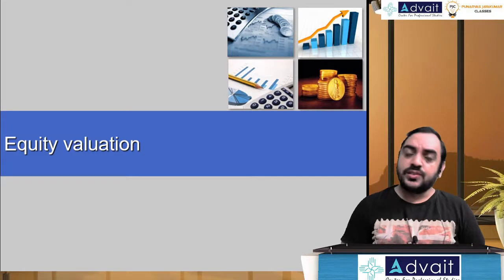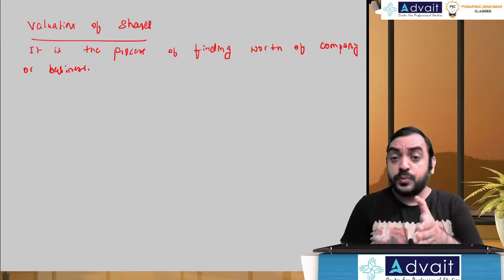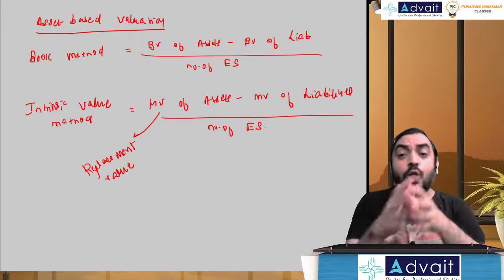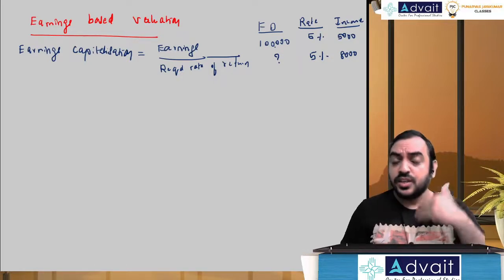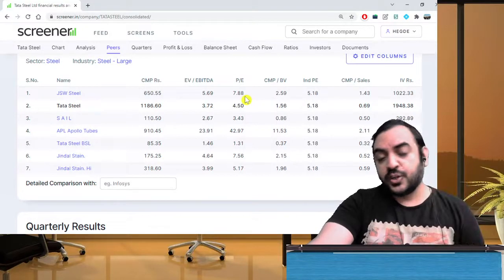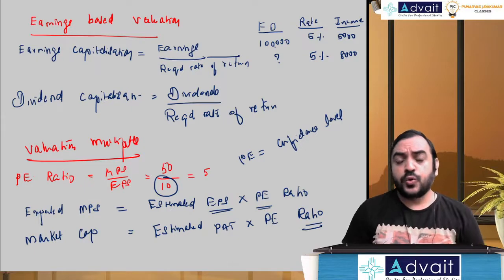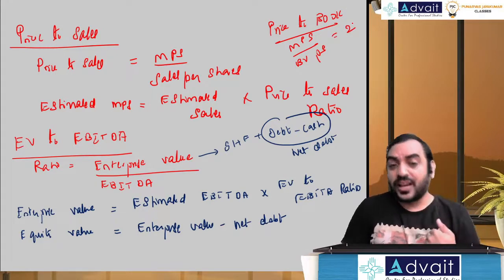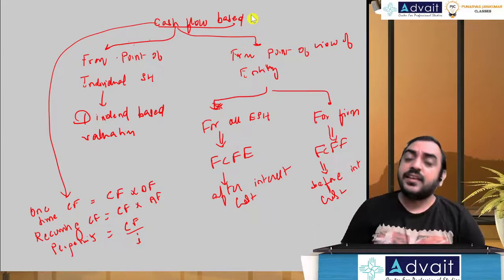Equity Valuation Summary 1 | CA FINAL SFM | CA CHINMAYA HEGDE